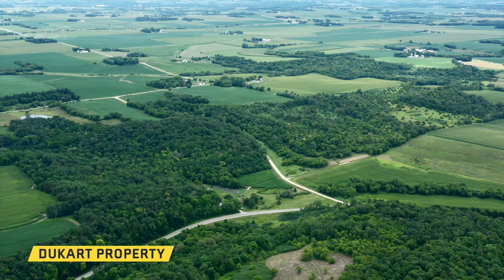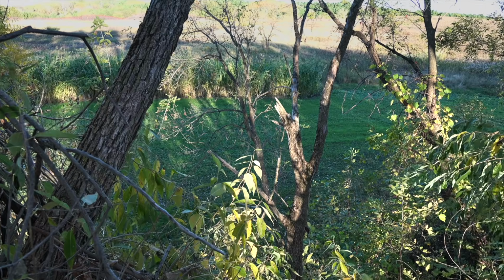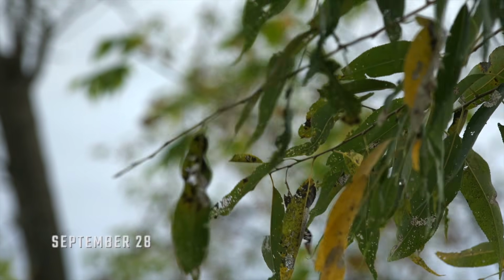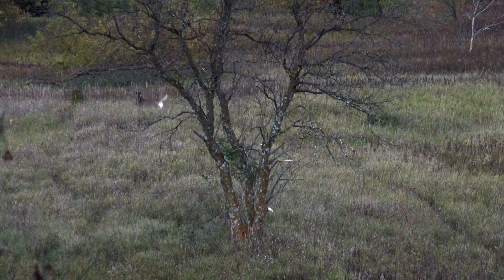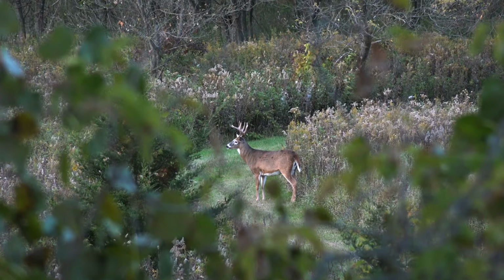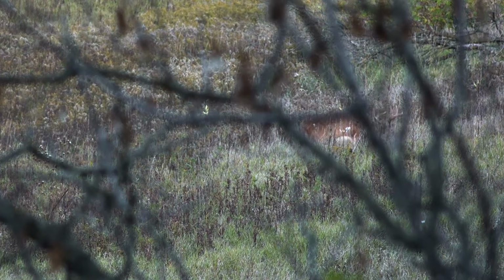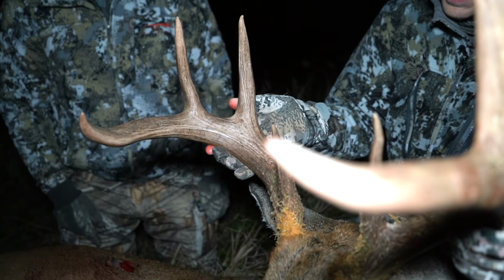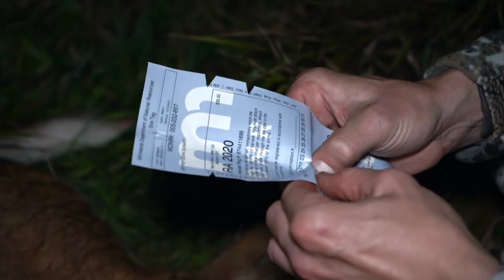MYSTERY SOLVED | The Hunt for 2 Big Bucks... 1 Arrow Released!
JJ's pursuit of a mature Early Season Buck takes an unexpected turn when a lookalike buck makes an appearance. This Hunt Breakdown is a PERFECT example of hunting at a high pressure property and using past intel to key in on a Big Buck!